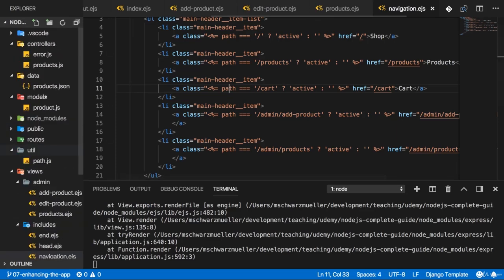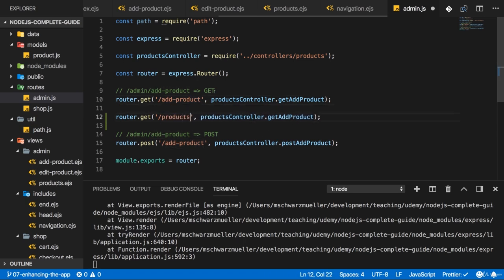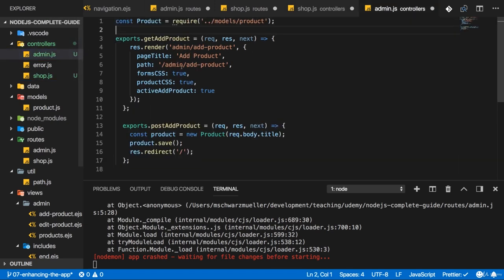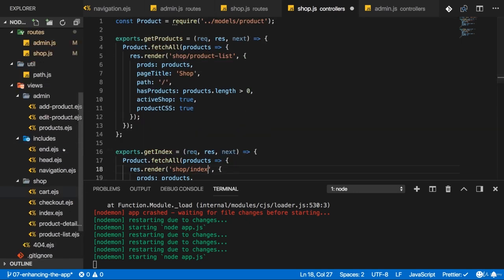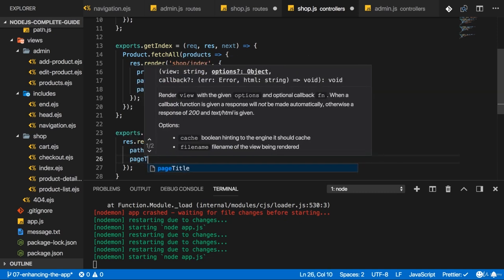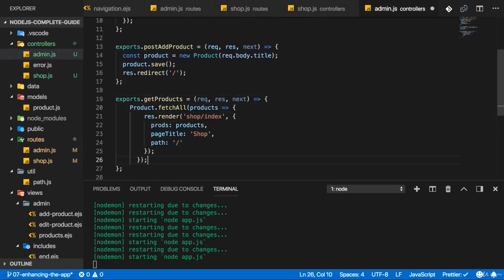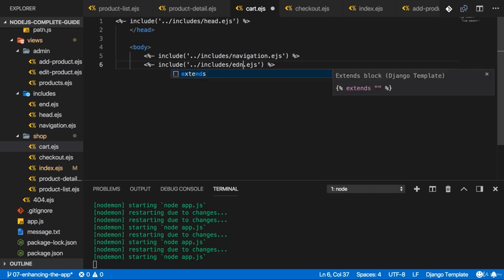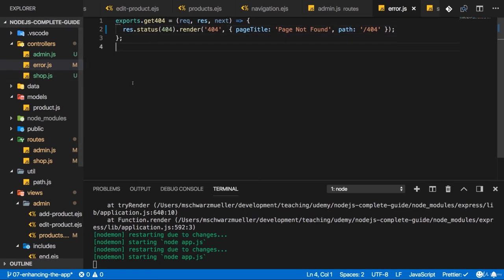004 Registering the Routes